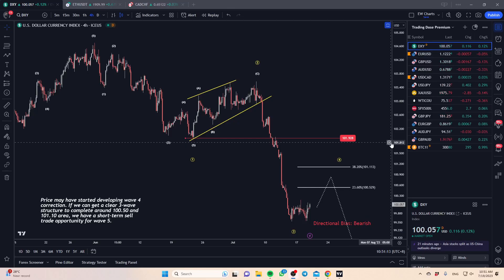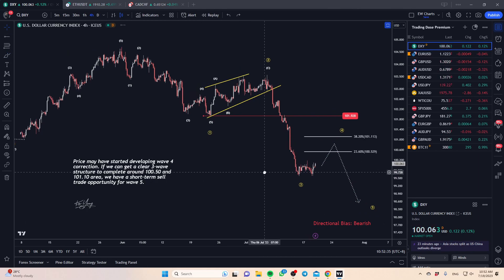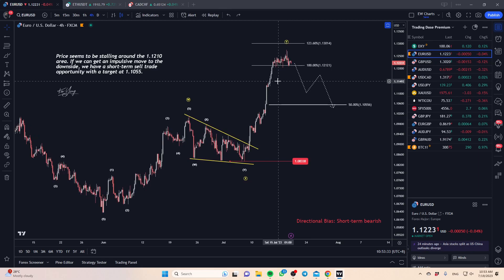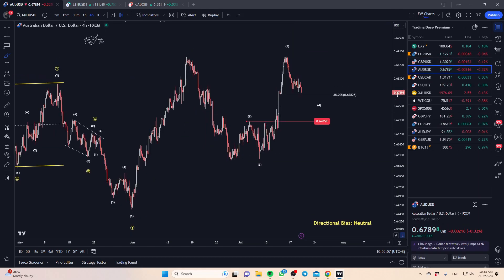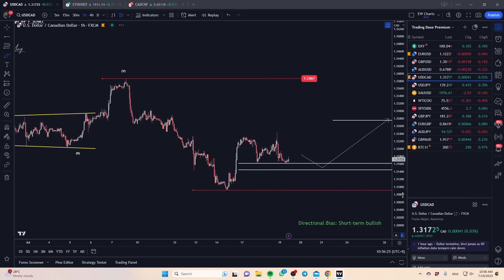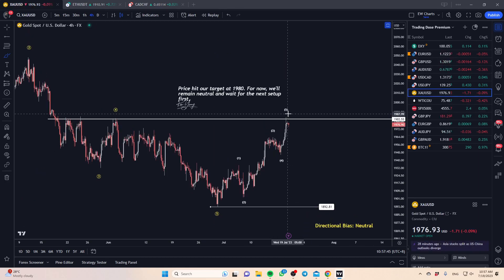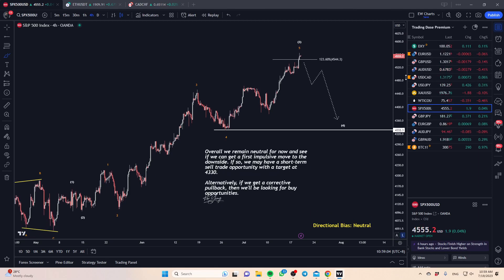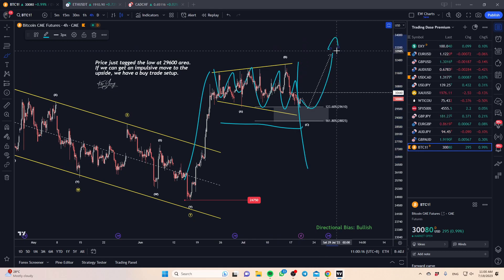The Trading Dose Premium Mid-Week Analysis - 19th July 2023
How to use the Weekly Elliott Wave Market Analysis:

This video presents the highest probability directional move for every market each week as well as some key levels to be monitored.

The potential trading opportunities outlined in this video should be used together with professional risk management principles to create a complete trading strategy and trading plan.

Kar Yong started trading with just a humble US$500 when he was only 21, and within 2 years, he managed to turn it into US$13,000. Owing to his success, he was featured on Singapore’s Channel NewsAsia Money Mind: Young Investors, and awarded the Most Popular FX Trainers in Malaysia and the Top Forex Analyst in Asia by WikiFX in 2019.

Today, Kar Yong is financially independent through trading and investing in the financial market. Having gone through the financial struggles during the early stages of his life, he understands how many people are also suffering the same guilt and shame in self-worth. Hence one of Kar Yong’s mission is to help people to achieve financial mastery and empower them to design the life they truly desire.

Having coached over hundreds of traders across Southeast Asia in navigating the financial market, he believes that anyone with the desire to do so can succeed in trading.

Kar Yong在21岁时只用了自己辛苦存下的500美金开始在金融市场投资，在两年内，他的投资数额已高达了1万3千美金。因为他这惊人的成绩，他被Channel News Asia Money Mind 封誉为“最年轻投资者”

至今，KarYong已经透过金融交易与投资达到了财富自由的道路。现在的他已教导了上百个东南亚投资者。他深信，任何人都能在金融市场上成功赚钱！

Any opinions, news, research, analyses, prices, or other information offered in this video is provided as general market commentary and does not constitute investment advice. We will not accept liability for any loss or damage, including without limitation any loss of profit, which may arise directly or indirectly from the use of or reliance on such information.